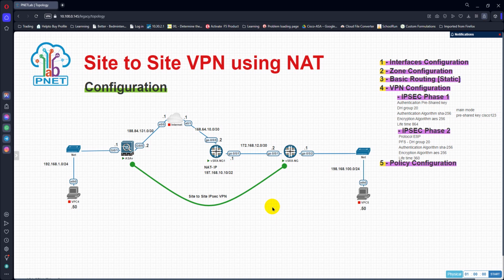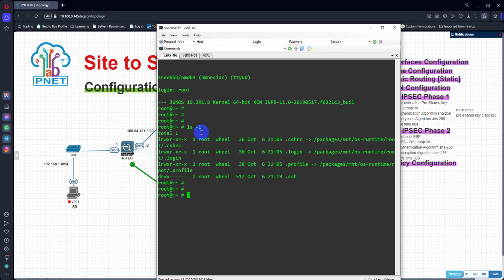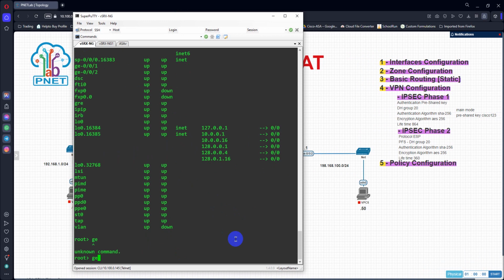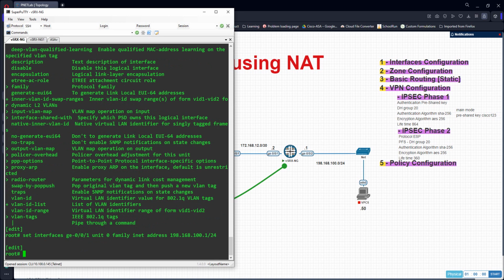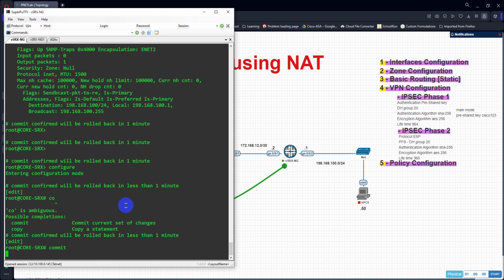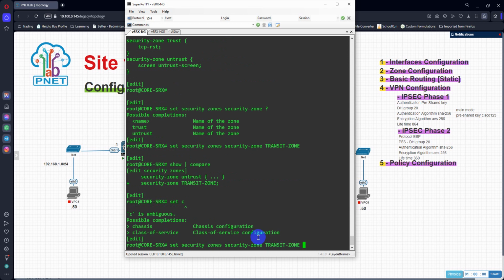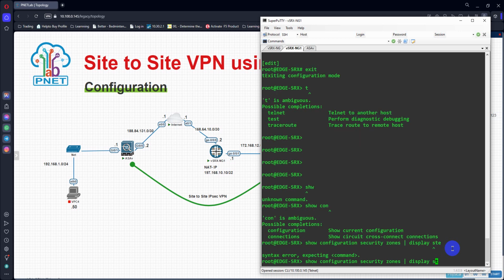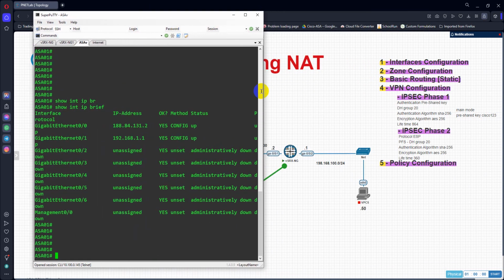1 Site Site VPN Basic Config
This LAB covers how to build site-to-site VPN on FW sitting behind another Perimeter FW using NAT.
SRX - FW VPN Configuraiton , SRX NAT configuration, ASA VPN Configuration.